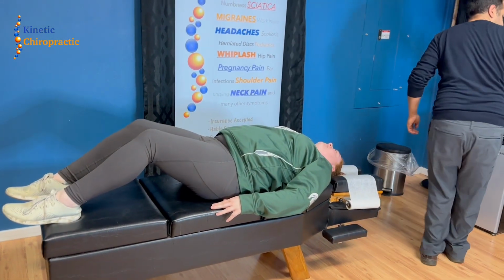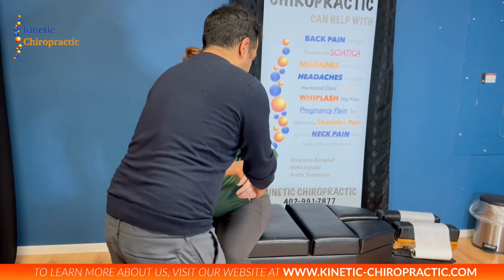Chiropractic Adjustment for Left Arm Pain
Welcome to Kinetic Chiropractic located at 7007 South 181st Street #107 in Omaha, NE. We understand that choosing a chiropractor is a big decision. This article will help you learn the basics of chiropractic care. Please don't hesitate to contact our Omaha chiropractors with any further questions you have. We are here to help you achieve your goals.

Most people believe that chiropractors treat back pain. That is true, but there is so much more that chiropractic care can achieve. Because chiropractors help to remove pressure from the nervous system, they can also influence many other conditions. It is common to hear chiropractic patients say that they came in for back pain and their headaches got better.